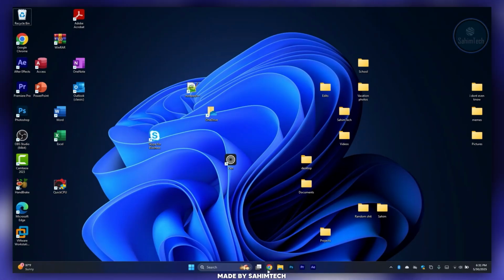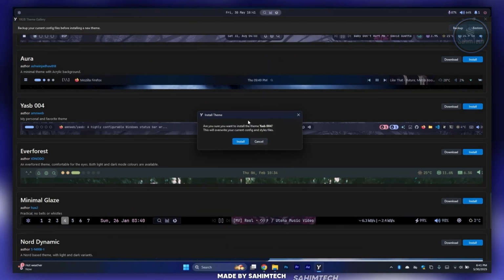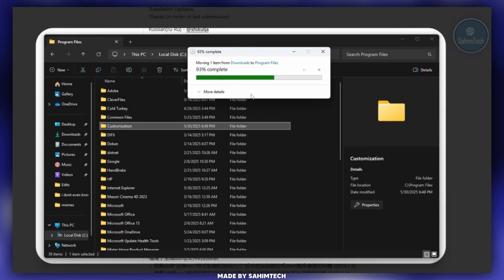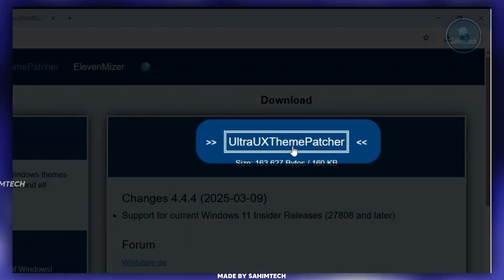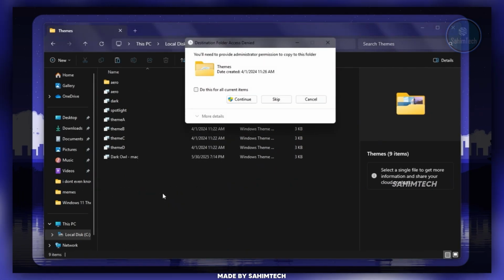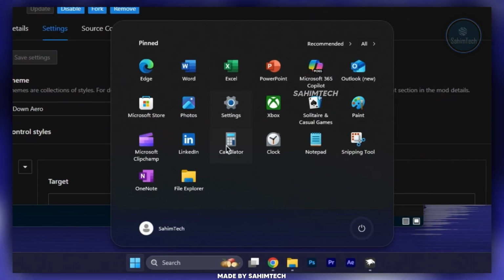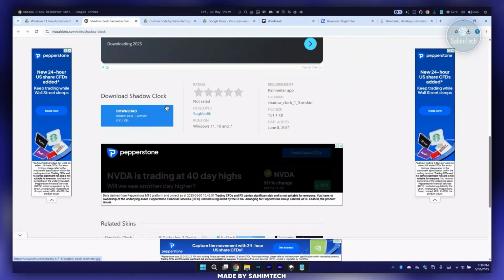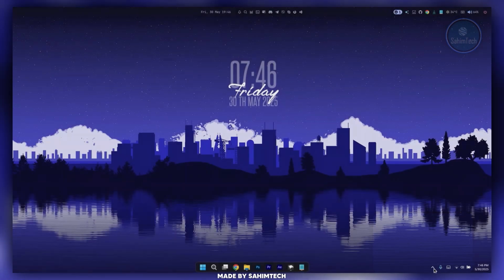Make Windows 11 look CLEAN and AESTHETIC - CLEANEST setup EVER!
⌛ Time Stamps:
0:00 Top Menu Bar
3:53 Cool Title Bar
6:04 Wallpaper
6:55 Theme Installation
9:40 Set Wallpaper again
9:53 Windhawk Installation
10:13 Download Rainmeter
10:26 Taskbar, StartMenu, Notification panel
13:03 Clock Skin
15:16 Bonus Clean Google Theme
15:44 Clear Taskbar Clutter
🔗 Link to the PDF:
If you got a problem with the PDF then here are the links: